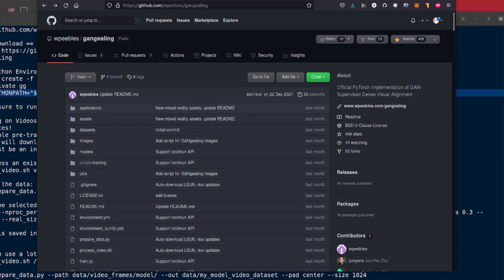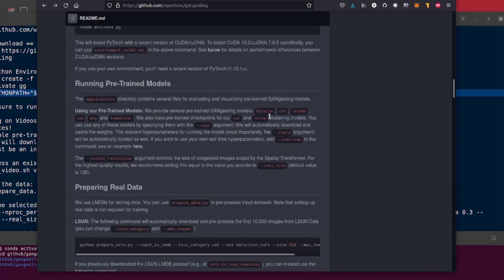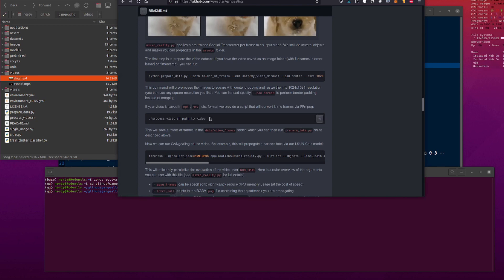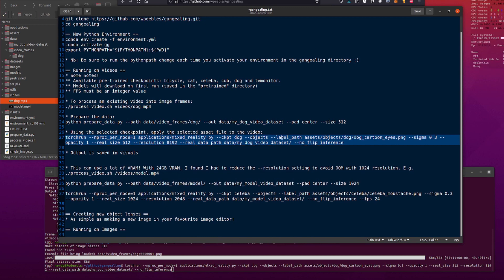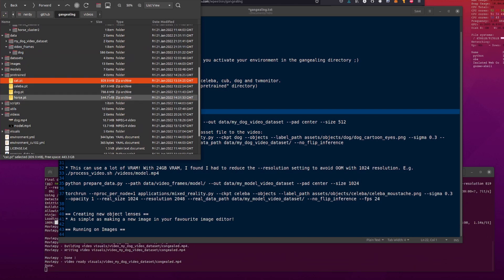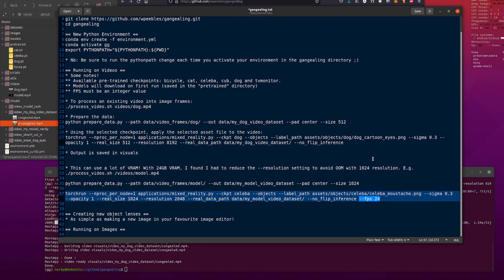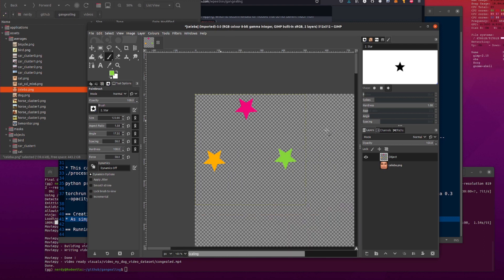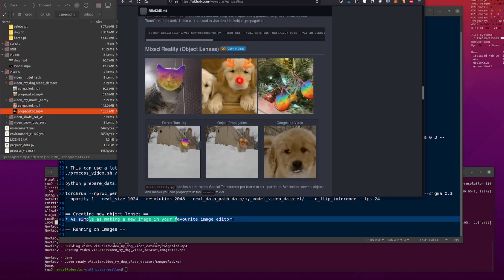GANgealing - AI assisted mixed reality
We all know what the internet was made for, right? Adding googly eyes to cats and dogs using neural networks! So grab your favourite cat videos and and image editor, while you see how to create all manner of silly things using them :)